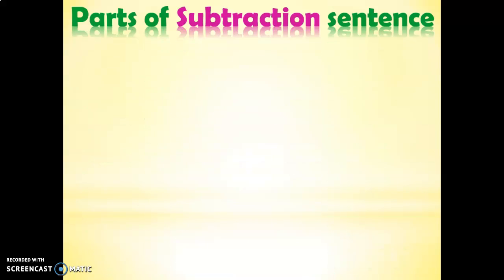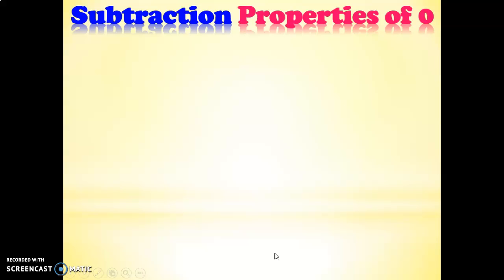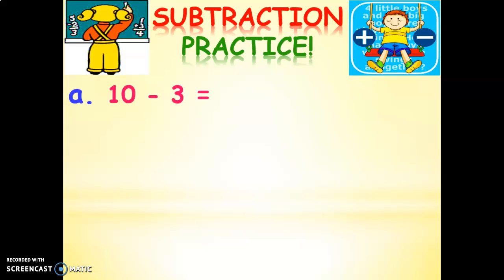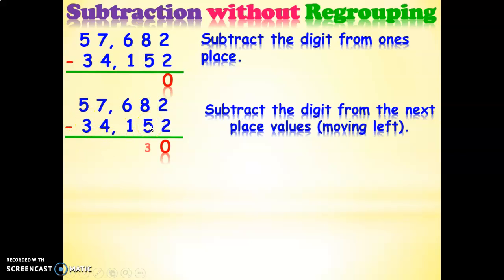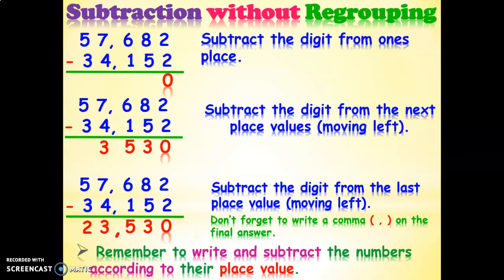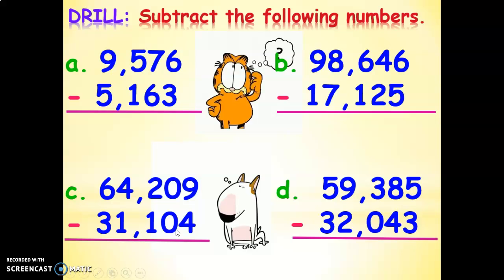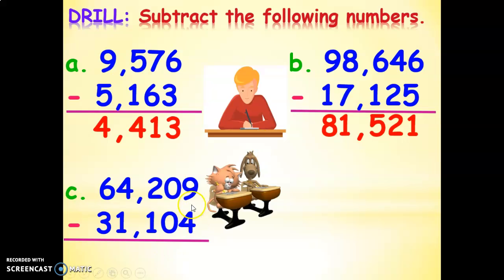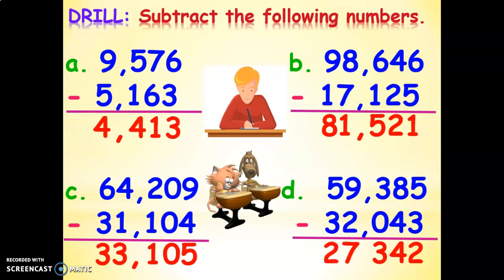G3 MATH VIDEO LESSON WEEK 4 DAY 1